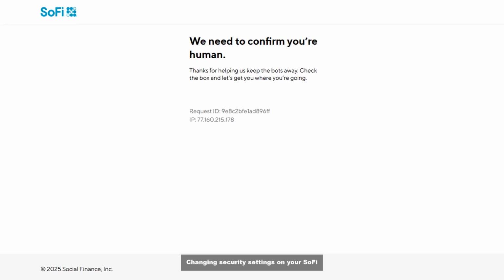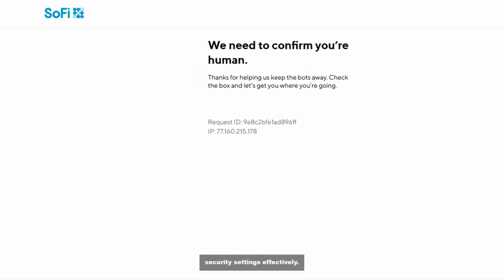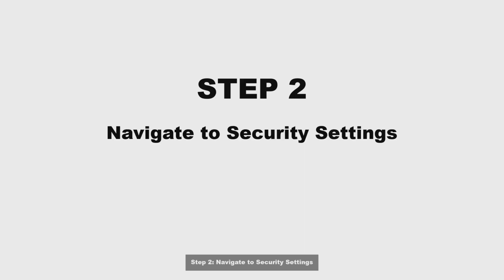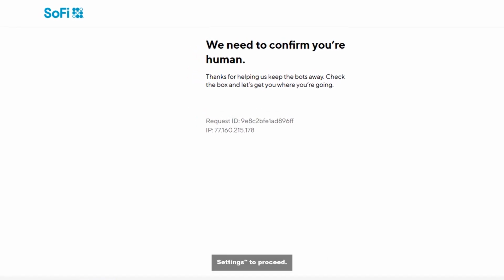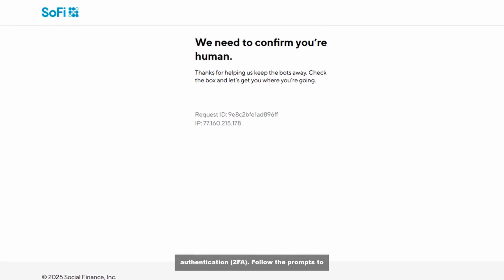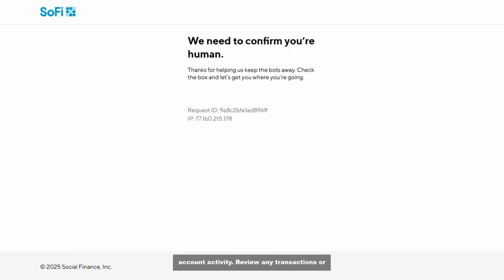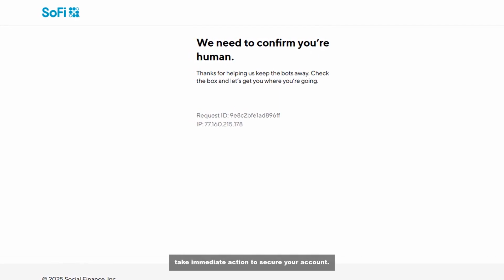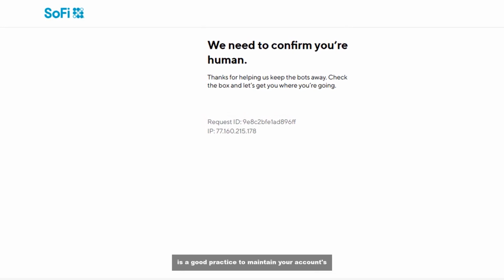How To Change Security Settings On SoFi 2026 (COMPLETE GUIDE)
In this video, we provide a complete guide on how to change security settings on SoFi 2026. Learn the step-by-step process to enhance your account security and protect your financial information.